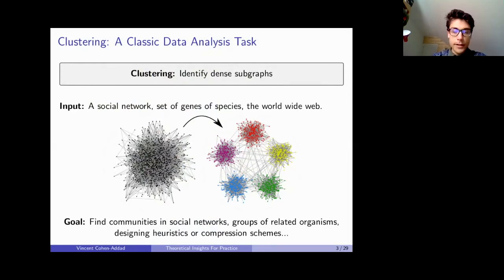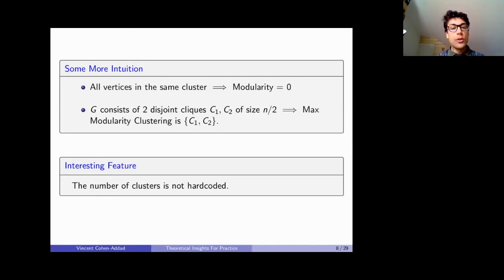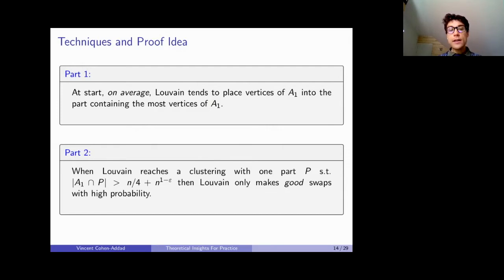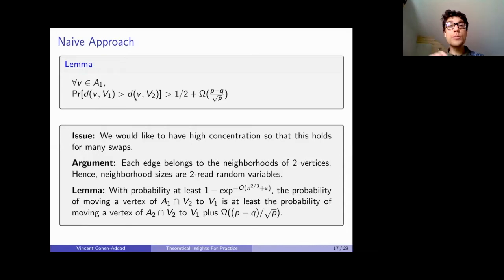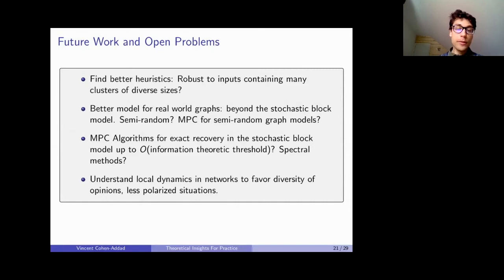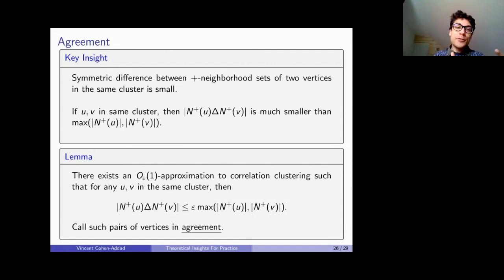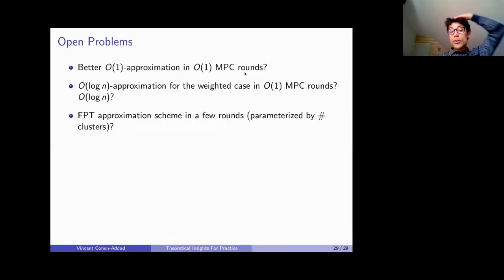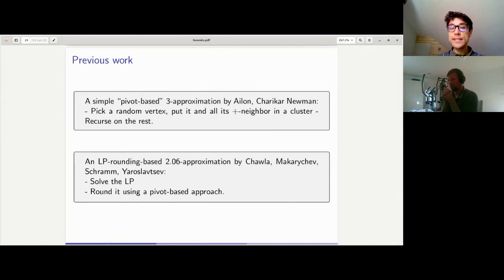Graph Clustering Algorithms: Theoretical Insights For Practice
IGAFIT Algorithmic Colloquium #9
March 11, 2021, Vincent Cohen-Addad, Google Zürich
A classic problem in machine learning and data analysis is to partition the vertices of a graph into very dense subgraphs with low expansion. In practice, the most popular approaches often rely on local search or greedy algorithms; not only for the ease of implementation, their scalability and their efficiency, but also because of the accuracy of these methods on many real world graphs. Even though we can’t prove that these algorithms have good performance guarantees in the worst-case, can we understand what make them so successful in practice?
We review two popular objective functions — modularity and correlation clustering — and shed some light on the inner-workings of a popular heuristic (the so-called Louvain algorithm) by providing a “beyond worst-case” analysis. We then describe some key ideas to design graph clustering algorithms in massively parallel environments so as to optimize the above objective in only a constant number of rounds.